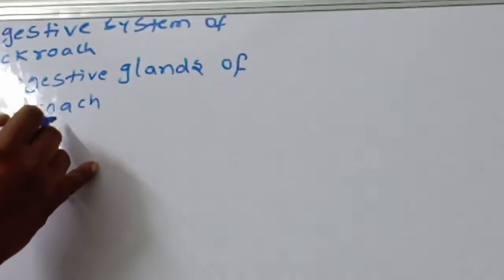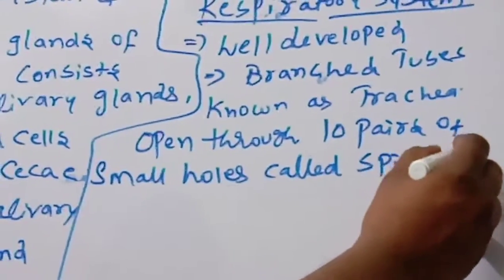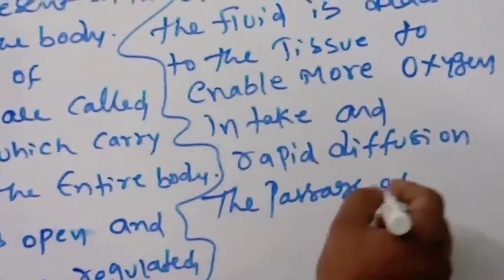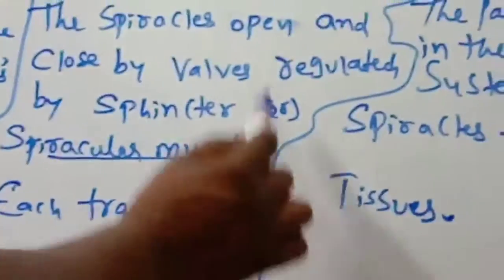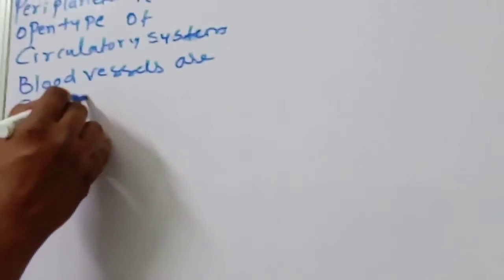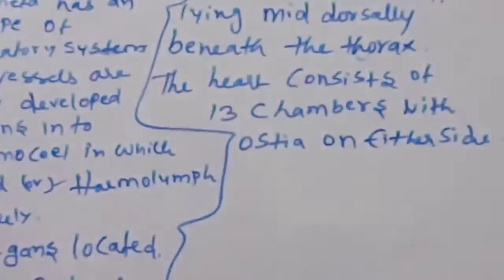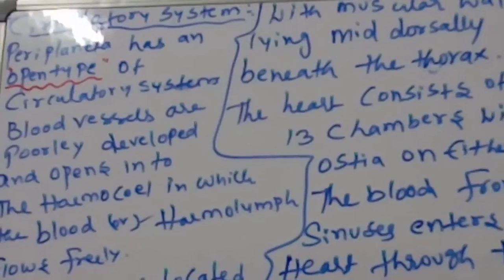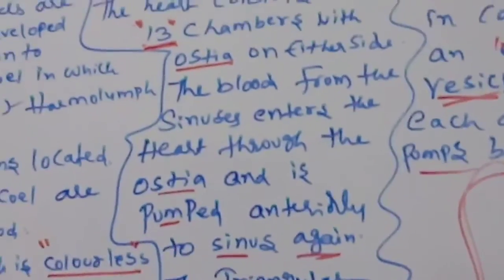Class 11 respiratory system of cockroach